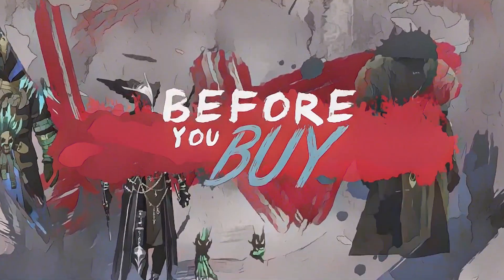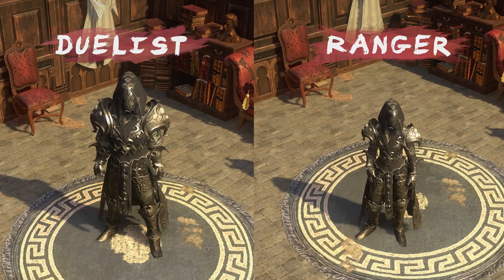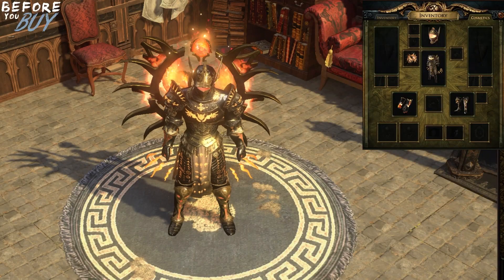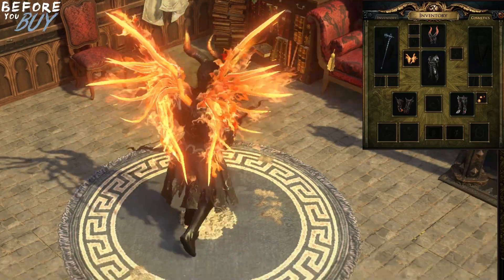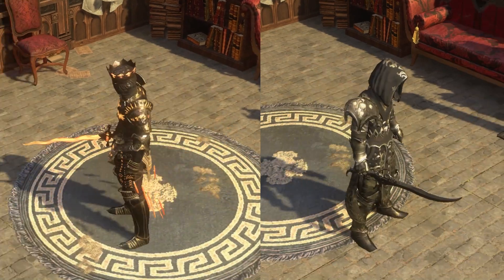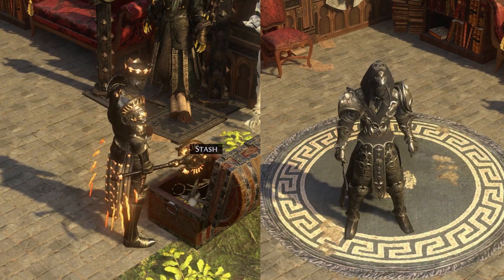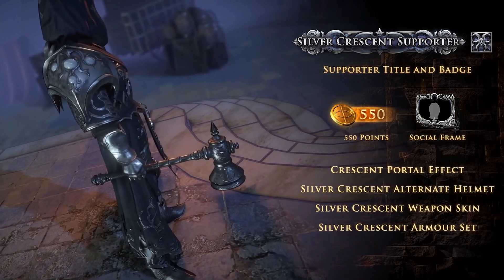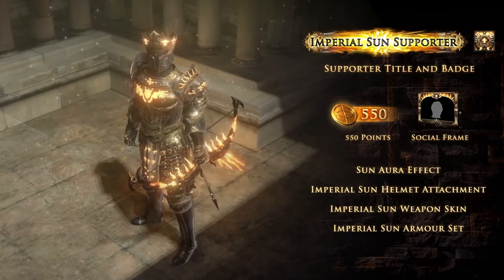The Ultimatum Supporter Packs | PoE MTX | Before You Buy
Hello Exile in this video we break down the new Imperial Sun and Silver Crescent Supporter packs, introduced for the upcoming Ultimatum league for path of exile.

If you still need more information, head over to the